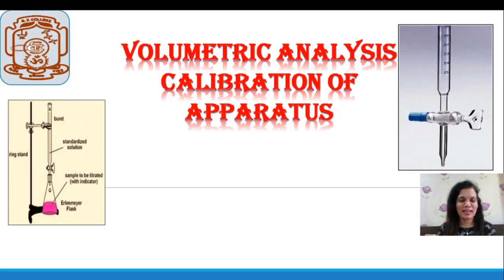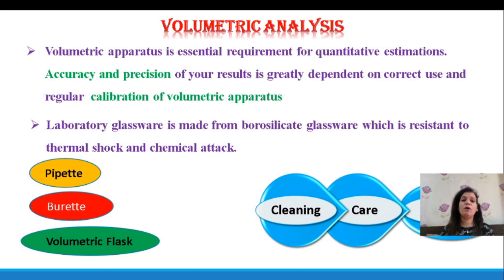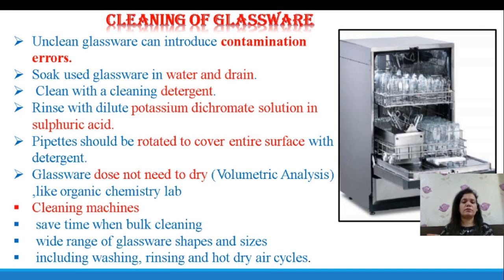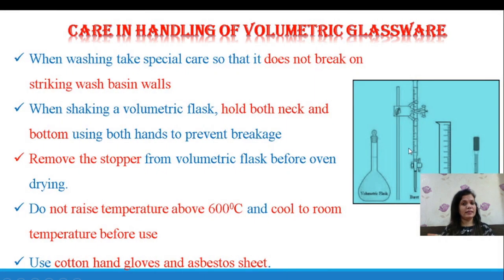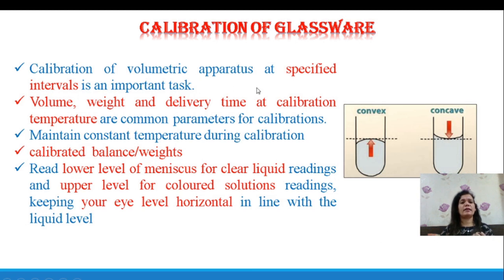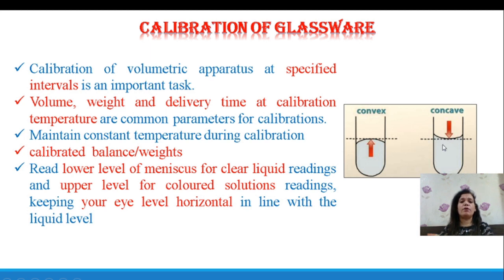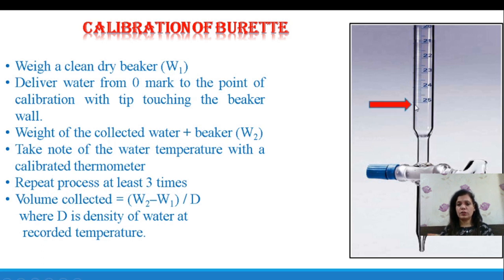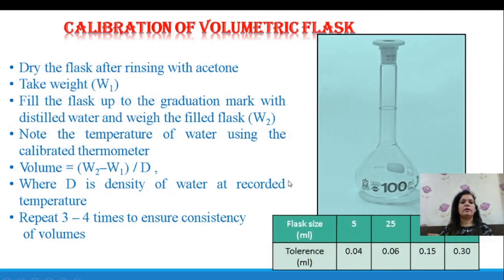Calibration of Volumetric analysis Apparatus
I AM ANALYTICAL CHEMISTRY PROFESSOR AT SP COLLEGE, PUNE, INDIA
Purpose ,Scope, Calibration of volumetric analysis Apparatus, Cleaning of apparatus, care and handling of volumetric analysis ,Apparatus,Calibration of Burette,  Matching the double burette with errors as calibration, observing miniscus on burette, upper miniscus and lower miniscus,Calibration of Pipette,Calibration of Pipette,   Rules to be followed Utilization of balance,Engineering Chemistry